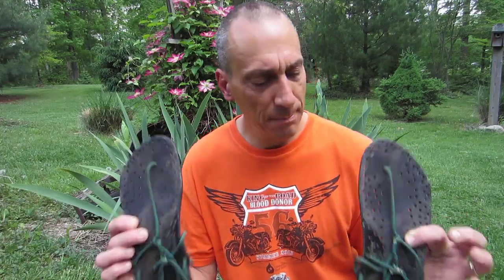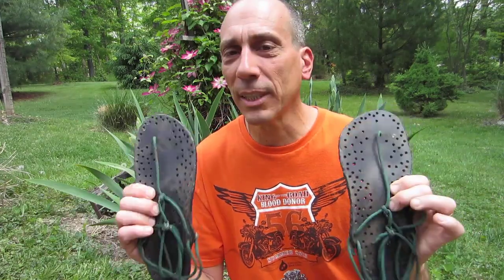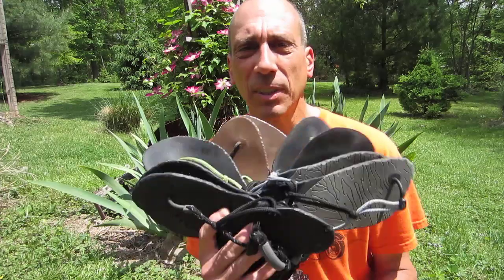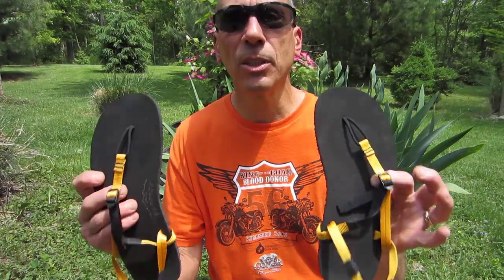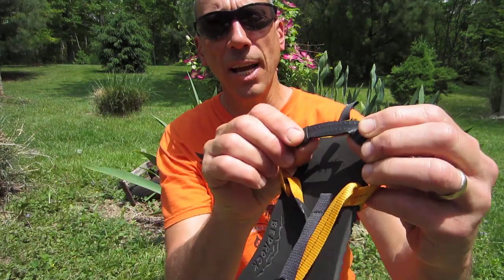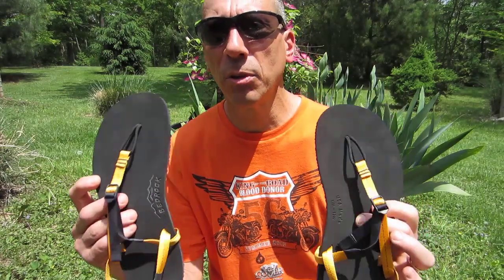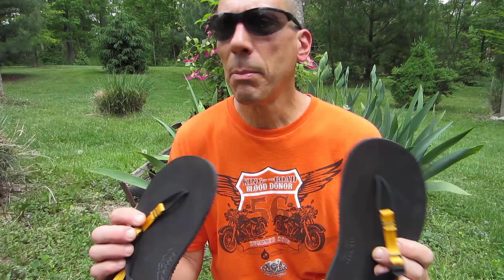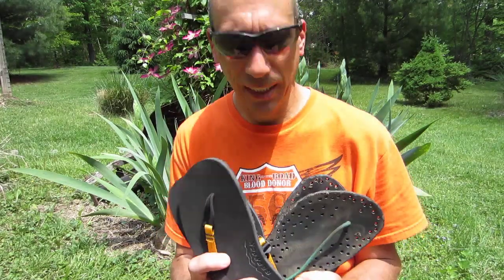Bedrock Sandals, Huaraches for Running, Ultras, etc.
XEROSHOES.com/go/Randy_Kreill this video must be at least five or six years old and I still have all this footwear.

Love running and living in these sandals!!!